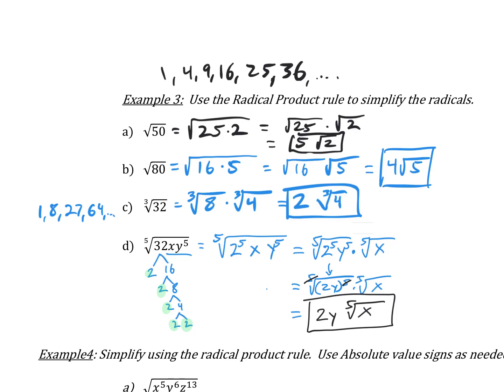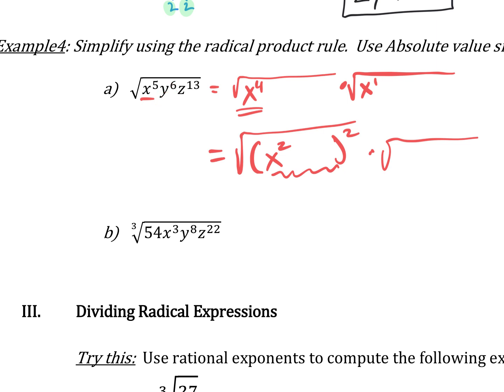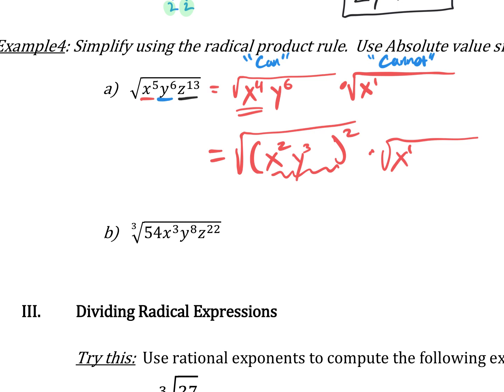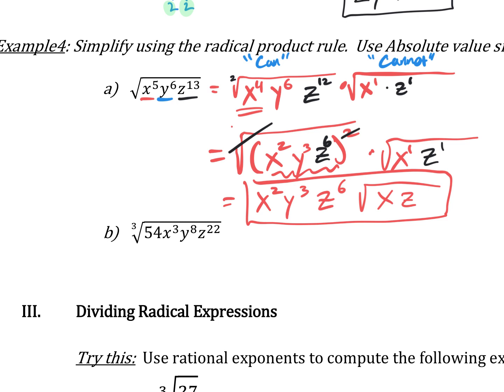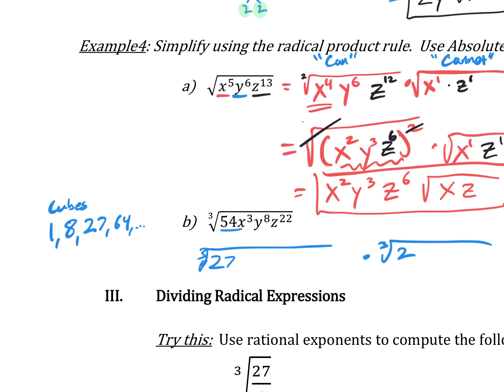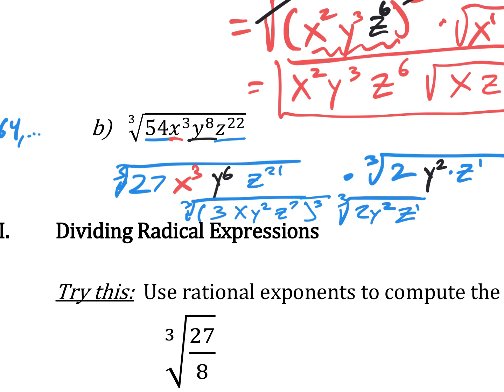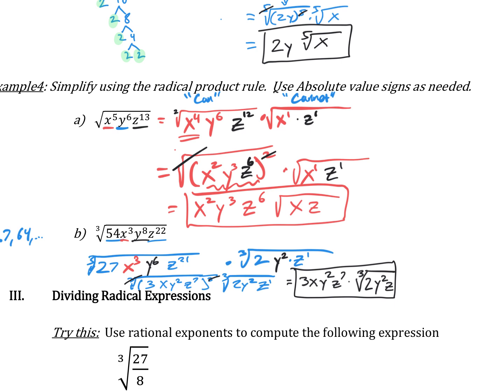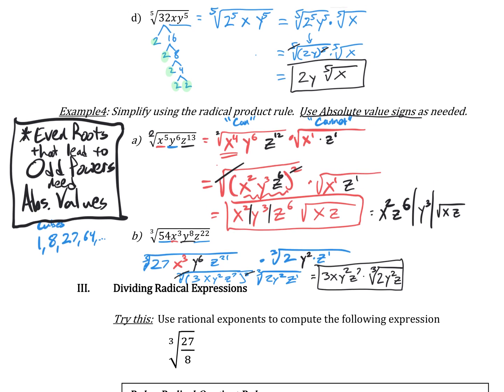8-2 (Part 3) Applying the Radical Product Rule Examples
Examples of simplifying radical expressions with the Radical Product rule.